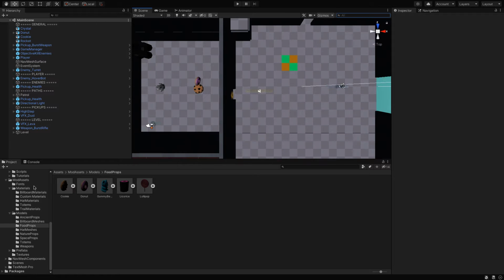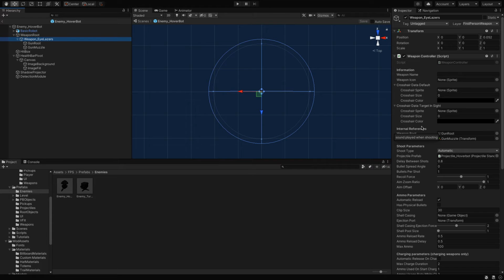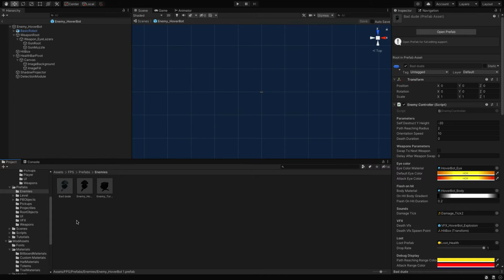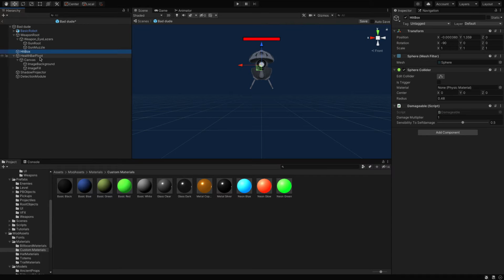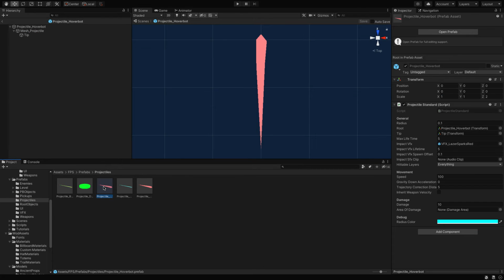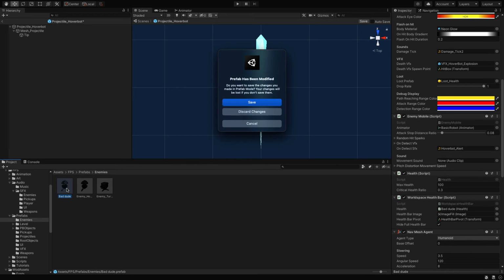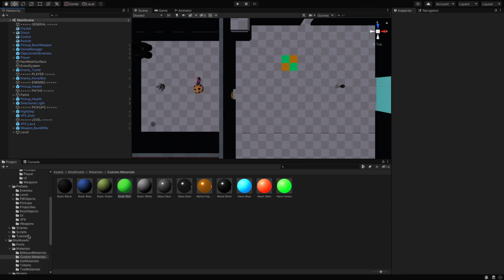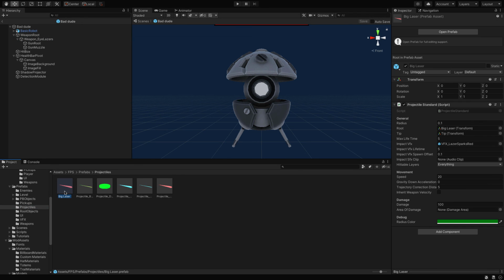FPS - Enemy Range and Damage